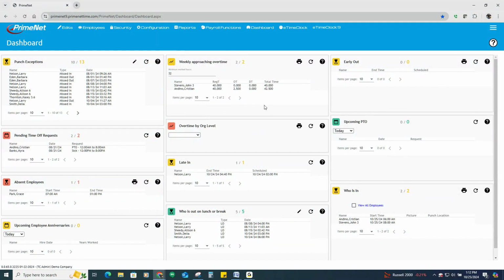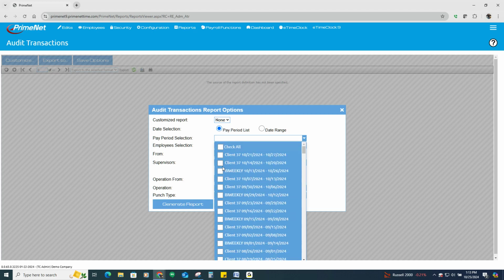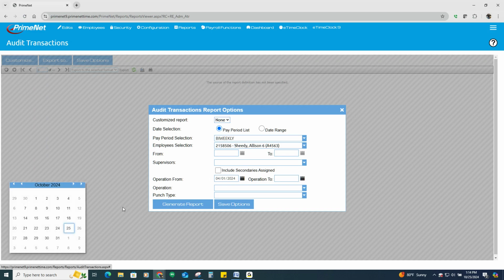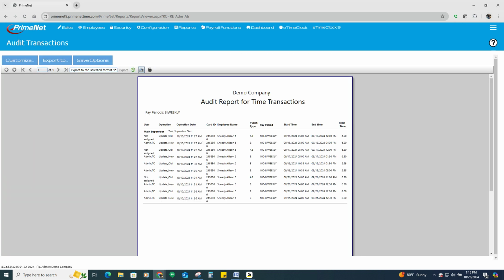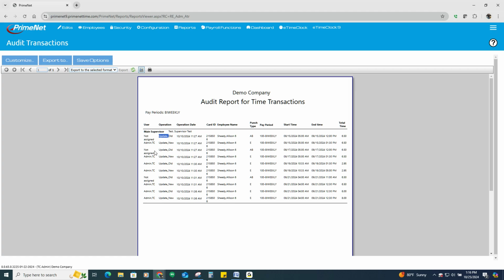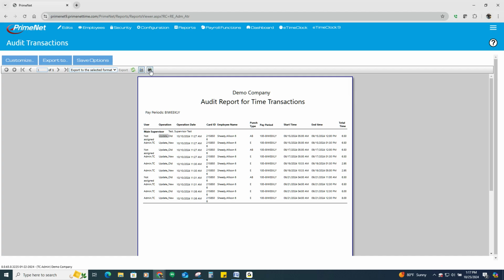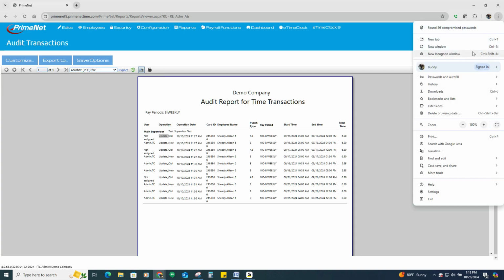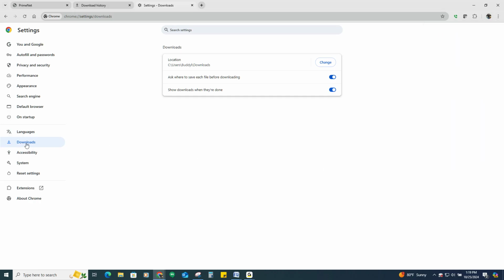Audit Trail Tutorial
How to run and Audit Trail